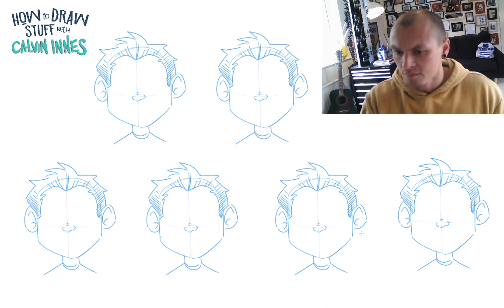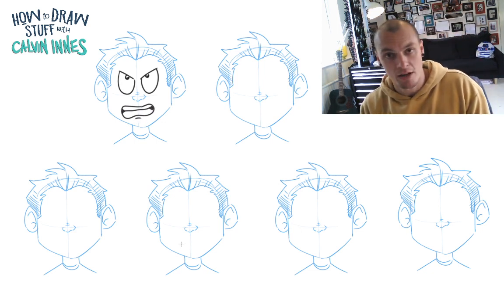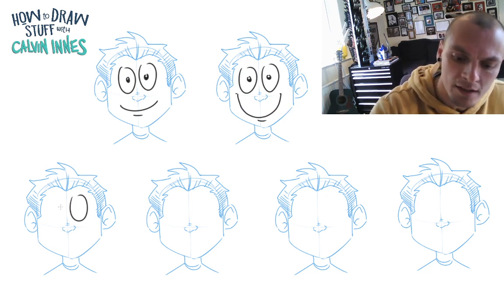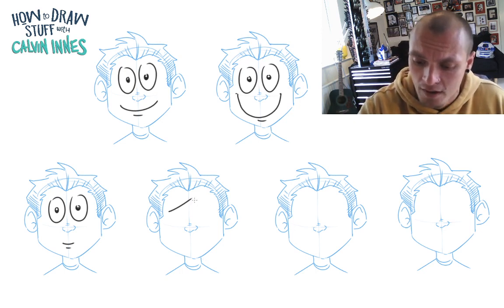How to draw simple cartoon expressions (video 3 of 3) - Combining the eyes and the mouths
The final video in a series of three videos where I show you how to draw very simple cartoon expressions. This time we look at combining the six simple eyes with six simple mouths to create all sorts of cool expressions.

Real faces have thousands of little bits and pieces that tell people how you're feeling. There are loads of subtle little changes when you smile or frown or when you're scared... as cartoonists we SIMPLIFY and we EXAGGERATE. This means that we only have the eyes and the mouth to show expressions... and that's plenty. In fact, you only need 6 basic eyes and 6 basic mouths to start drawing your expressions. Don't believe me? Watch the video!

MORE OF MY STUFF! - Follow/Sub ↴